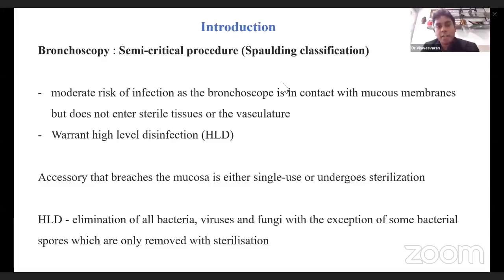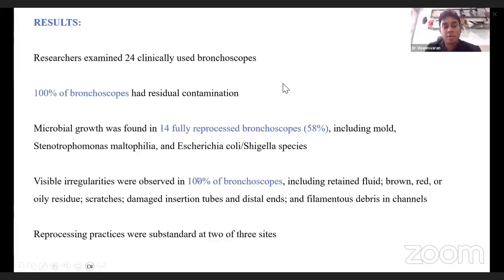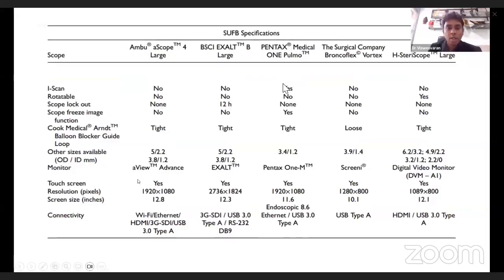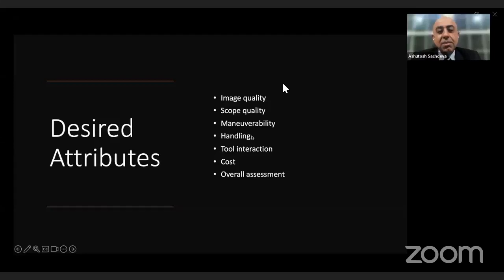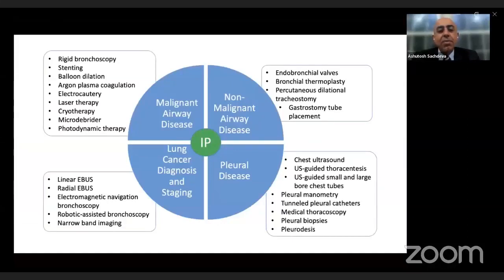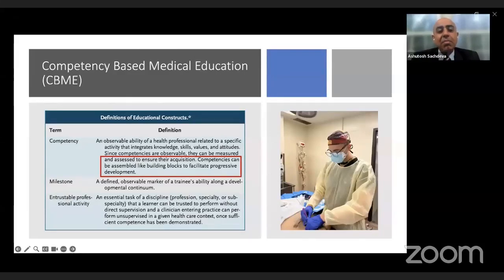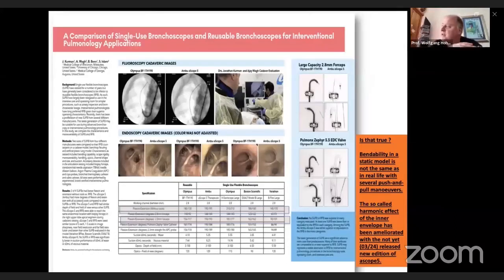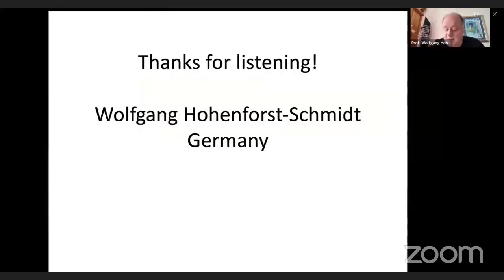Topic: The Next Generation SINGLE-USE BRONCHOSCOPE for Safer & Better Clinical Outcomes